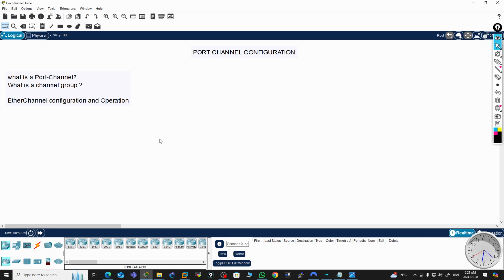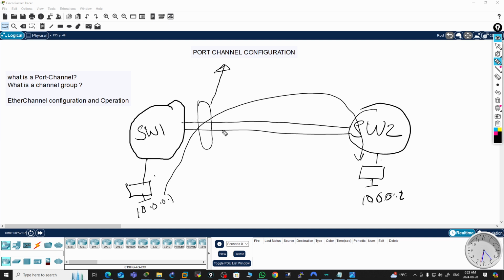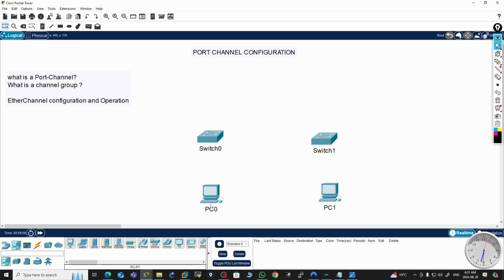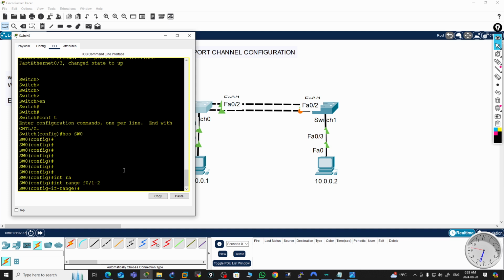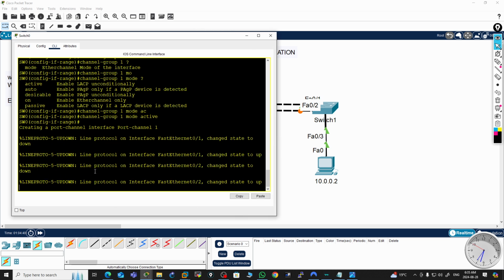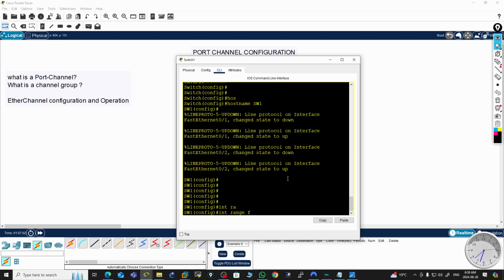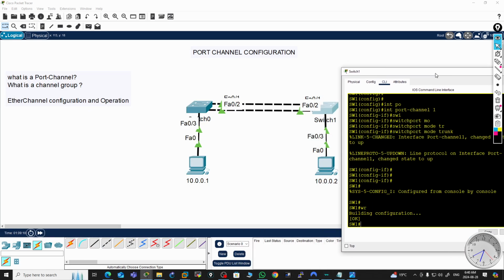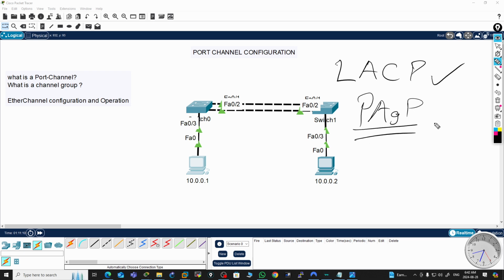Configuring LACP on Cisco PT